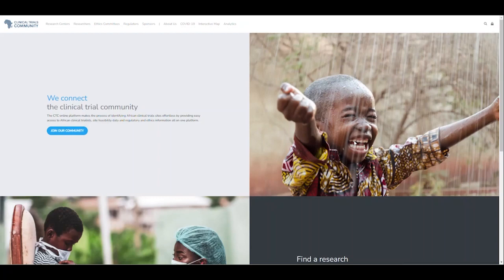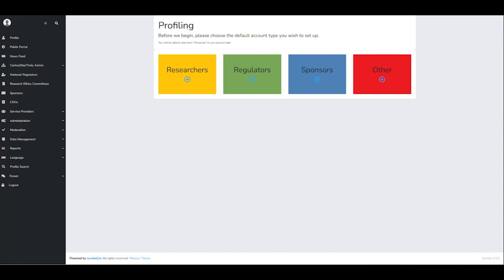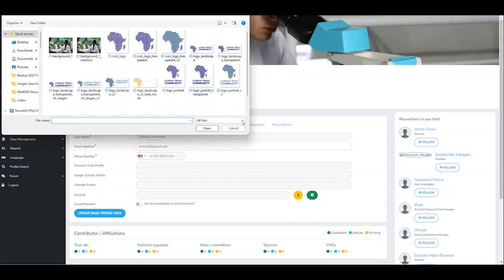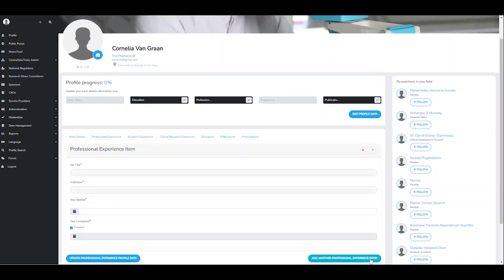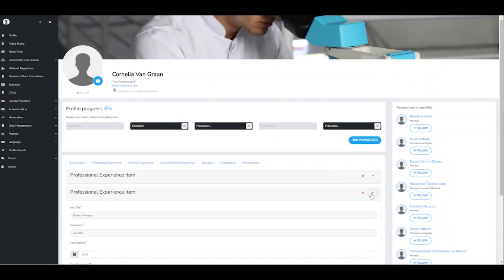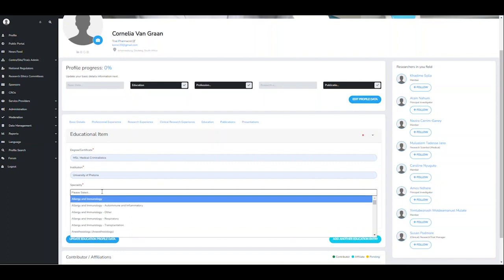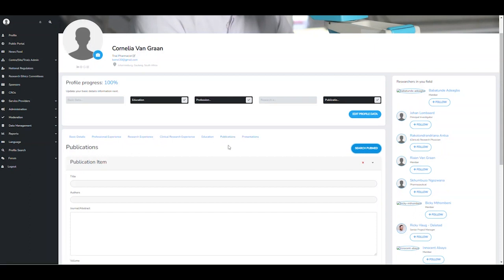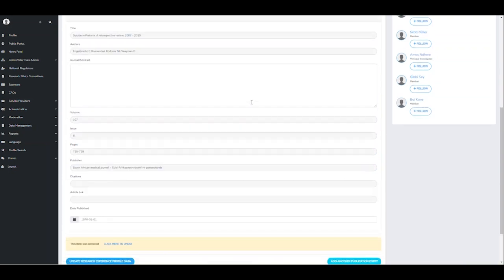Registering & Building your Profile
Registering & Building your Profile on the CTC platform is very easy. You can link you LinkedIN or ORCHID ID Profile to make the registration process easy.